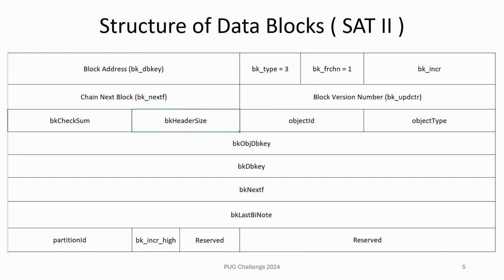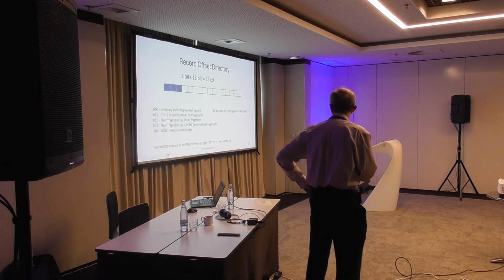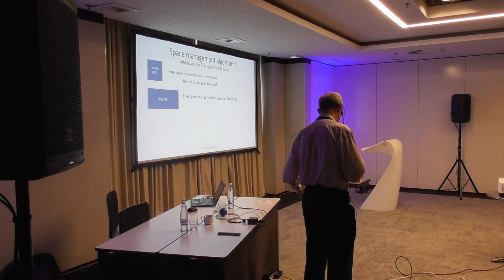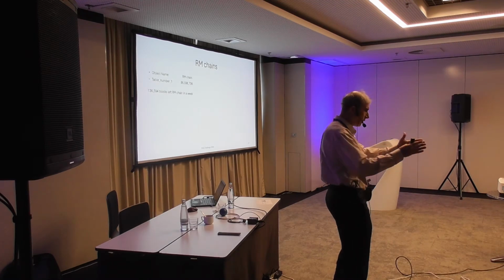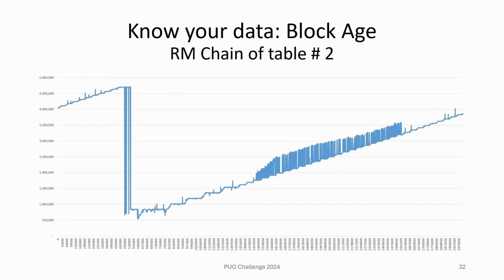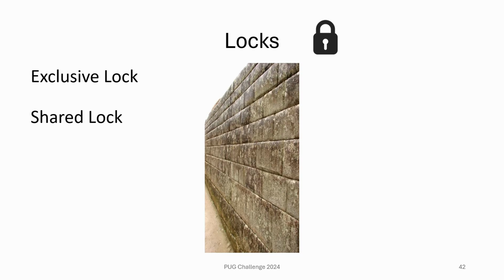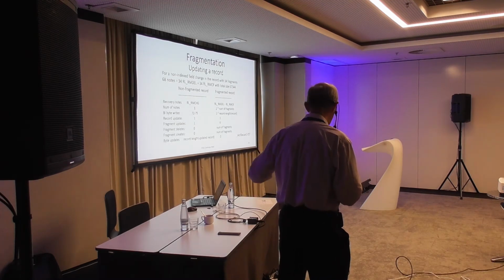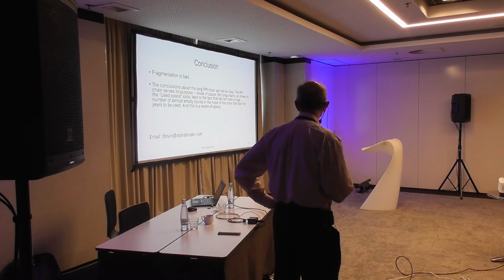Dbanalys - theory and practice - PUG CHALLENGE 2024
Dmitri Levin - Progress DBAs pay very little attention to block chains in OE databases, or they pay attention to just one factor - the length of the chain. This is facilitated by the lack of adequate monitoring tools for the chains. And Progress developers do not develop these tools due to low demand for them. In this presentation we will look at the life of blocks in RM Chains, we will get familiar with “life sentences” for some of them. We will talk about the structure of data blocks, block headers, undocumented space management algorithms, and the parameters that affect them. Then we will see the different behavior of RM chains depending on types of objects – tables and LOBs. We will discuss if a long RM chain is bad for table performance and what methods we have to fight long RM chains. We will discuss methods of monitoring RM chains, including chanalys. Finally, we will see how create and toss limits affect fragmentation and the length of RM chains.